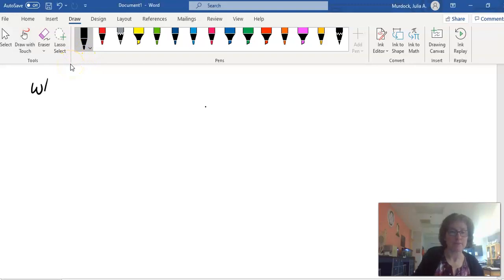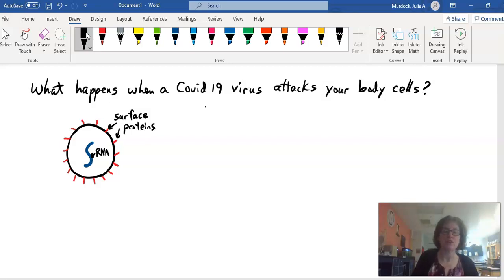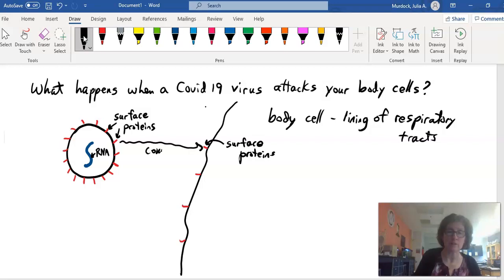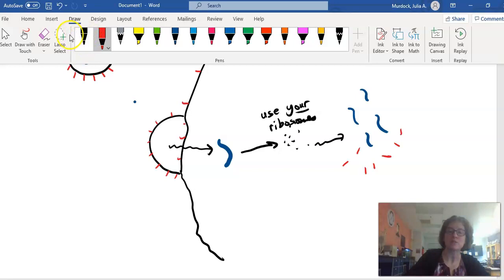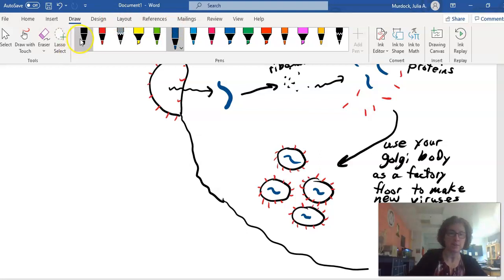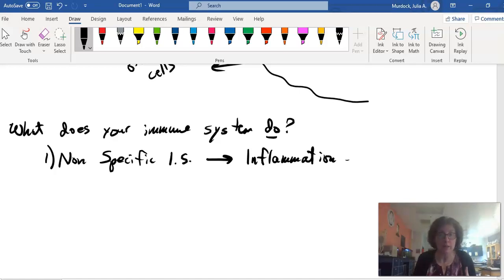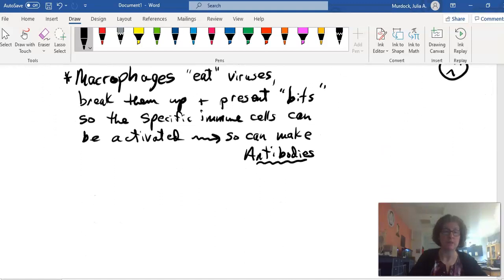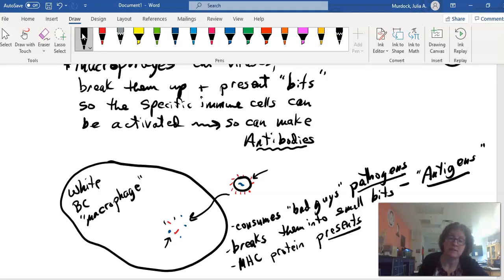Mrs Murdock explains immune system I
A recording of my explanation of the lytic cycle of Covid 19 drawn on a white board.  I also began to talk about the response of the non specific immune system to a viral infection.  This is AP Biology level but would work for basic Biology too.